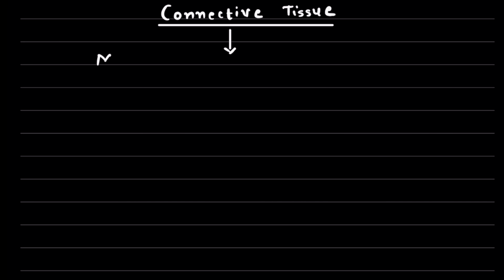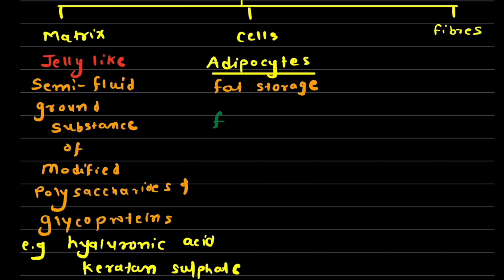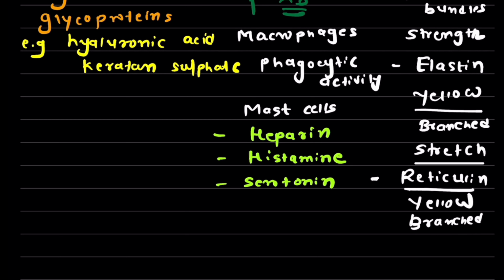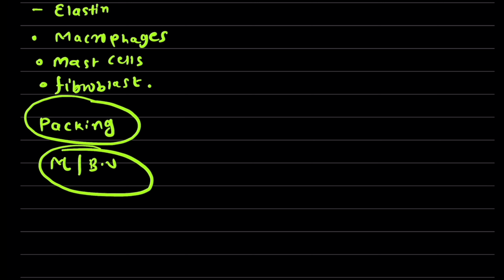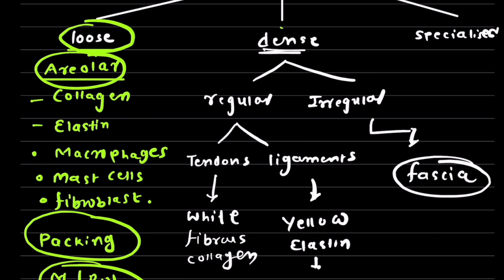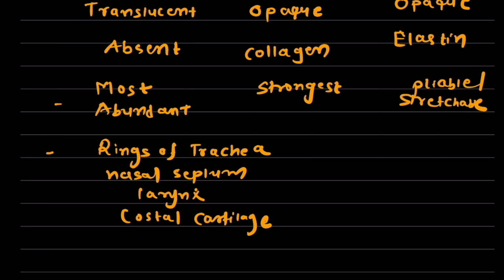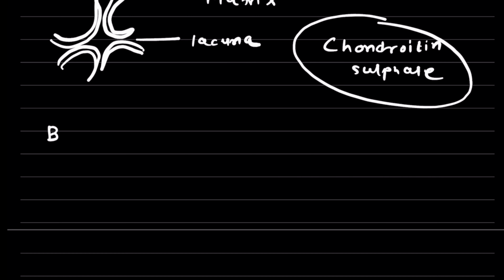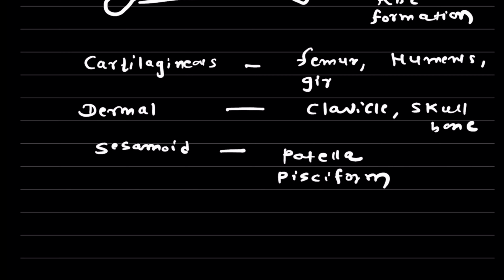Animal Tissue | Connective Tissue | NEET 2026 Preparation | Dr.Nirav Soni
In this lecture, we cover an important topic from Biology — Connective Tissue, essential for NEET 2026.

This video explains the structure, types, and functions of connective tissues in a simple and exam-focused way based on NCERT.

Topics Covered:
Connective Tissue definition
Components: cells, fibers, ground substance
Types: Loose, Dense, Skeletal, Fluid connective tissue
Blood, Bone, Cartilage explanation

Important MCQs and concepts
Perfect for NEET 2026 aspirants and Class 11 students.

NCERT-based explanation
Easy to understand diagrams
Important for scoring in NEET

Important Point (Quick Revision):
Connective tissue connects, supports, binds, and protects body parts and is the most abundant tissue in the body.

Mnemonic:
“LDSF” → Loose, Dense, Skeletal, Fluid